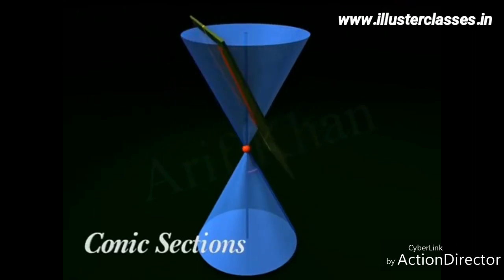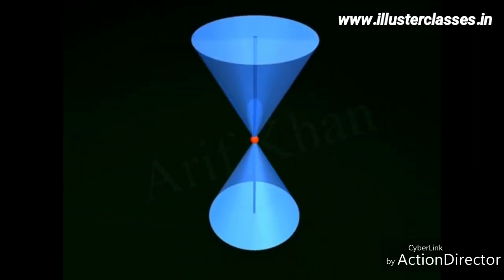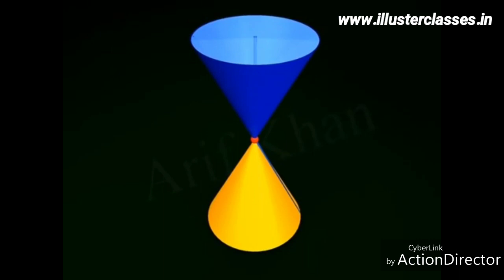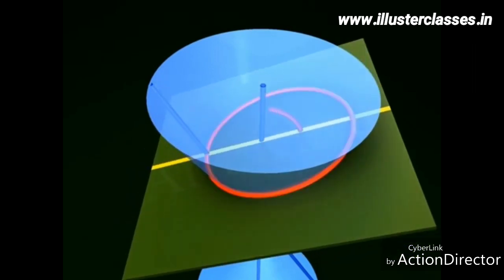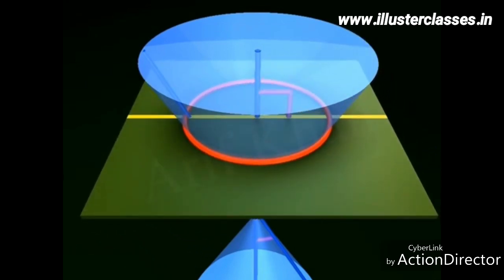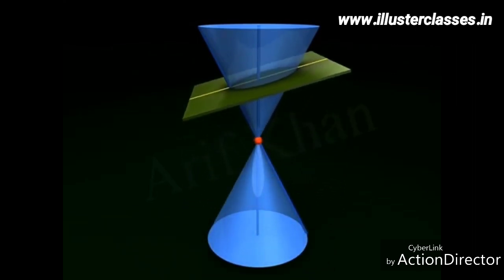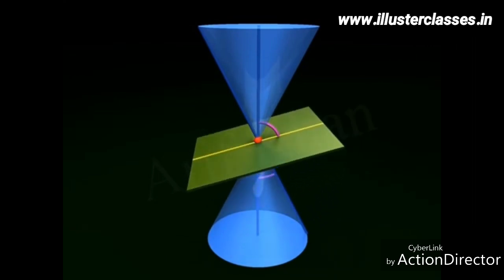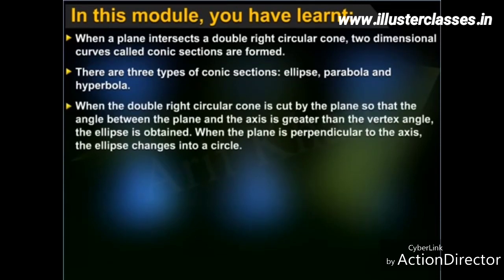CONIC SECTION 3D animation CLASS 11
In mathematics, a conic section is a curve obtained as the intersection of the surface of a cone with a plane. The three types of conic section are the hyperbola, the parabola, and the ellipse; the circle is a special case of the ellipse, though historically it was sometimes called a fourth type.

This video helps student in underatanding conic section.

Credit:
Creative learning
Arif khan